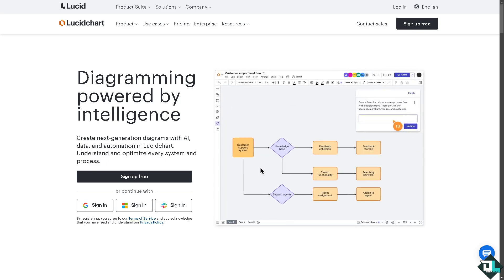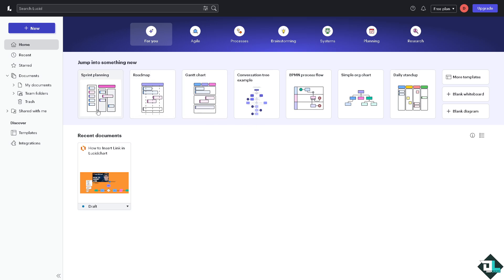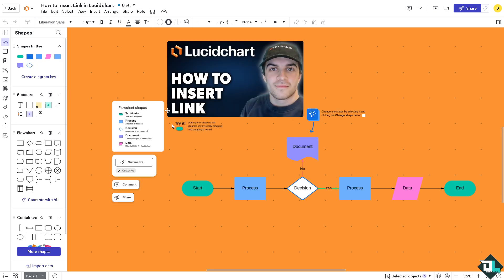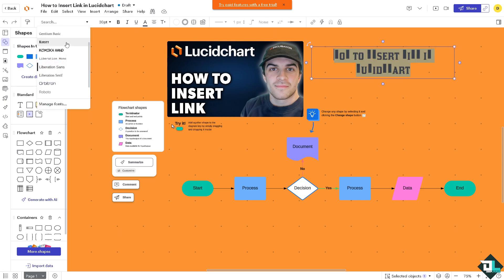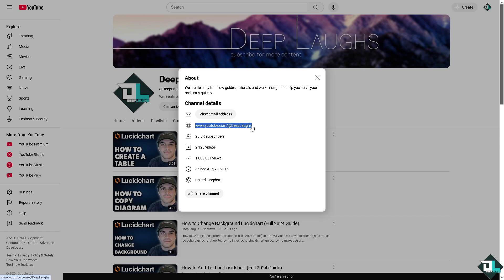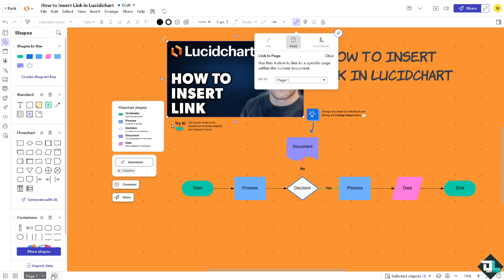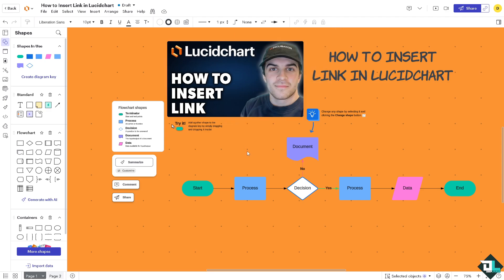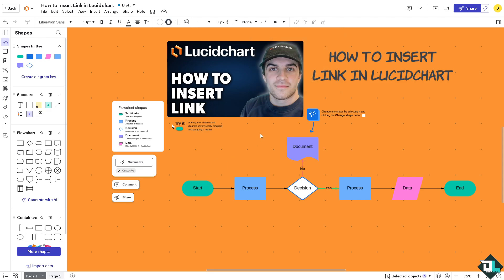How to Insert Link in Lucidchart (Full 2024 Guide)